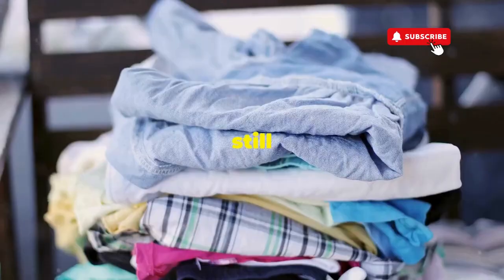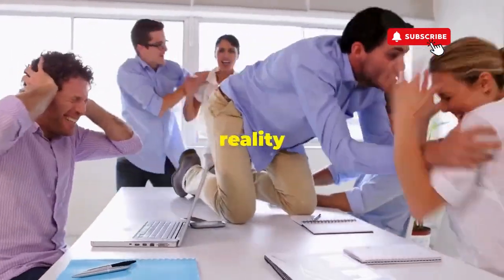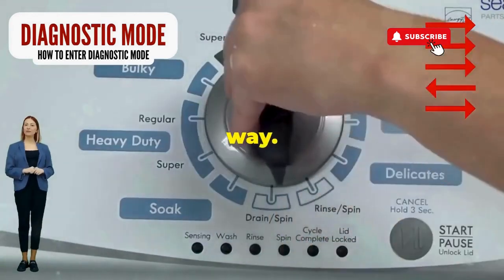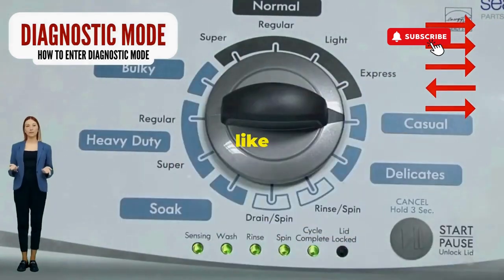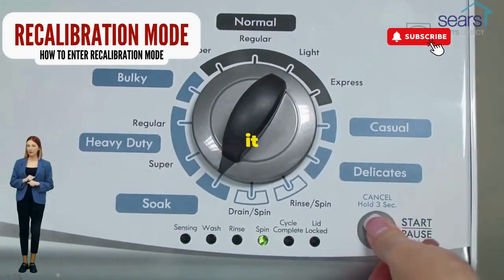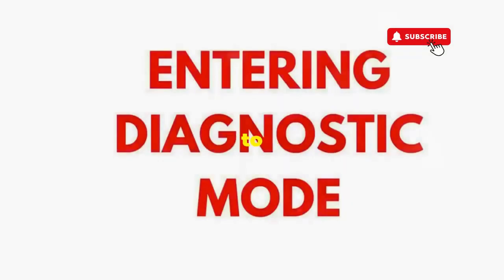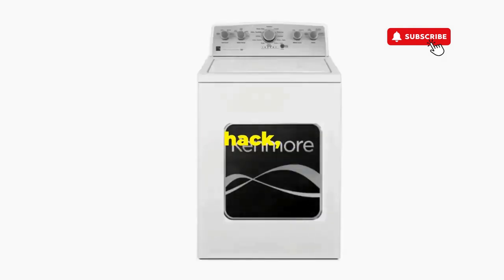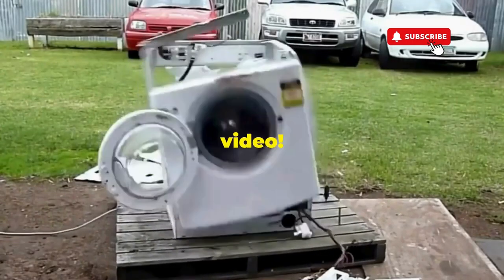What Is the Most Common Washing Machine Failure? Let’s Break It Down! 🛠️🔍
If you’ve ever found yourself knee-deep in laundry, only to be met with a stubborn washing machine that refuses to cooperate, you’re not alone! Understanding the most common washing machine failures can save you time, money, and a whole lot of frustration. Let’s dive into the top issues that plague these machines.

### 1. **Not Draining Properly**
   - One of the biggest headaches is when your washer won’t drain. This can happen due to clogged hoses, a malfunctioning pump, or even a blocked filter. If you notice water sitting in the drum after a cycle, it’s time to investigate!

### 2. **Unbalanced Load**
   - An overloaded or unbalanced load can cause your washing machine to shake, rattle, and roll—literally! If it senses an imbalance, it may refuse to spin. Always make sure to distribute clothes evenly in the drum.

### 3. **Door Lock Issues**
   - If the door won’t lock properly, your washer won’t start. This can be due to a faulty door latch or switch. Check to see if the door is closing completely; if it’s stuck, you may need a replacement part.

### 4. **No Power or Starting Problems**
   - A washer that won’t turn on can be a result of power supply issues, blown fuses, or a faulty control board. Always check your outlet and circuit breaker first!

### 5. **Water Supply Problems**
   - If your washer is not filling with water, it could be due to closed valves, kinked hoses, or clogged inlet filters. Make sure the water supply is fully operational.

### 6. **Strange Noises**
   - Unusual sounds during operation can indicate a problem. Rattling or grinding noises may point to foreign objects caught in the drum or issues with the motor or bearings.

   - Many modern washers display error codes to indicate specific issues. Familiarize yourself with these codes by referring to your user manual, as they can guide you in troubleshooting.

- **Regular Maintenance**: Keep your washer clean and inspect hoses and filters regularly to prevent issues.
- **Know When to Call a Pro**: If you’re facing persistent problems that you can’t troubleshoot, don’t hesitate to contact a technician.

### Common Questions:

1. **How can I prevent these failures?**
   - Regular maintenance, including cleaning and checking hoses, can help prevent most common failures.

2. **What should I do if my washer breaks down?**
   - Troubleshoot using the manual, and if you can’t resolve the issue, call a professional for repairs.

3. **Are all washing machines prone to the same failures?**
   - While many issues are common across brands, specific models may have unique vulnerabilities.

Now you know the most common washing machine failures and how to tackle them! If you have more questions or need additional assistance, just let me know!